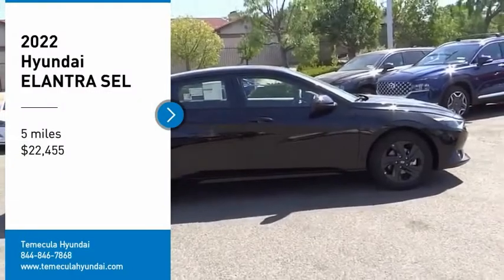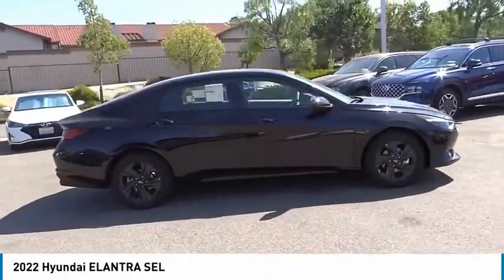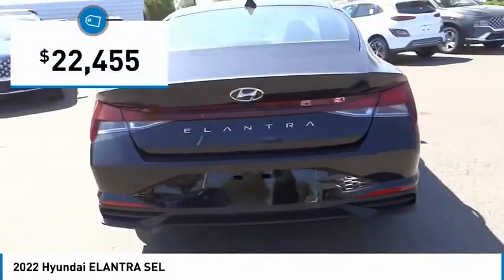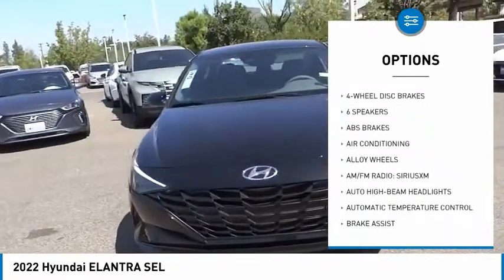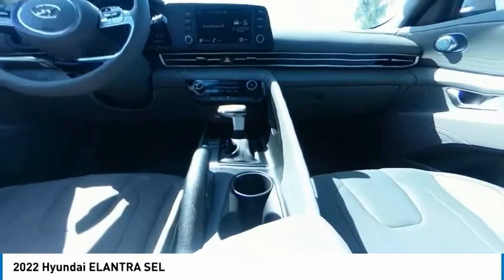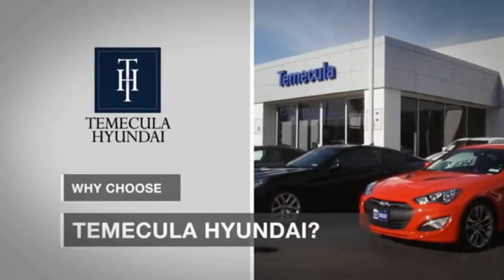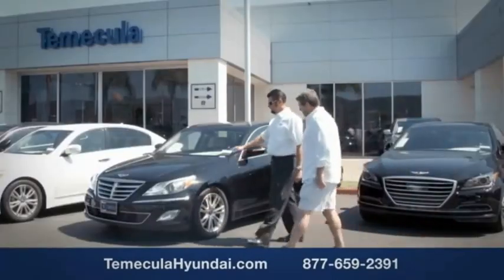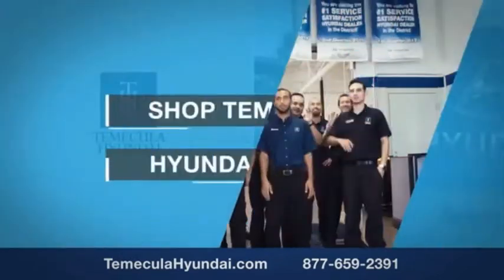2022 Hyundai ELANTRA TEMECULA MURRIETA MENIFEE HEMET CORONA ESCONDIDO 220248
2022 Hyundai ELANTRA SEL

Temecula Hyundai
27430 Ynez Rd.

TEMECULA HYUNDAI PROUDLY SERVING TEMECULA, MURRIETA, MENIFEE, HEMET, CORONA, ESCONDIDO, AND SURROUNDING SOUTHERN CALIFORNIA LOCATIONS. THIS BLACK 2022 Hyundai ELANTRA IS EQUIPPED WITH A 2.0L 4-Cylinder DOHC 16V, TRANSMISSION, AND RECEIVES AN ESTIMATED . 2022 Hyundai ELANTRA SEL 2022 Hyundai Elantra SEL Phantom Black SEL 4D Sedan 2.0L 4-Cylinder DOHC 16V FWD IVT 31/41 City/Highway MPG All sale prices exclude leases. All prices plus sales tax, license fees, $85 doc fee and any other government fees. Dealer installed accessories extra. Must finance with Hyundai motor finance using standard rates on approved Tier 1 credit. This Vehicle is Located at: Temecula Hyundai, 27430 Ynez Road, Temecula, California 92591. Dealer Installed accessories are optional and may be purchased for an additional charge.All prices subject to government fees and taxes, any finance charges, any dealer document preparation charge, and any emission testing charge.While we make every effort to ensure the data listed here is correct, there may be instances where some of the factory rebates, incentives, options or vehicle features may be listed incorrectly as we get data from multiple data sources. PLEASE MAKE SURE to confirm the details of this vehicle (such as what factory rebates you may or may not qualify for) with the dealer to ensure its accuracy. Dealer cannot be held liable for data that is listed incorrectly. Stock #: 220248 | VIN: 5NPLM4AG7NH059612 | 2022 Hyundai ELANTRA SEL SECURITY SYSTEM POWER WINDOWS AIR CONDITIONING Temecula Hyundai FOR DRIVERS IN THE GREATER TEMECULA, MURRIETA, MENIFEE, HEMET, CORONA AND ESCONDIDO AREAS, YOUR SOURCE FOR INCREDIBLE HYUNDAI MODELS IS TEMECULA HYUNDAI 27430 YNEZ RD TEMECULA, CA 92591